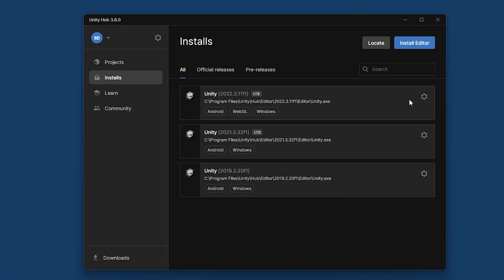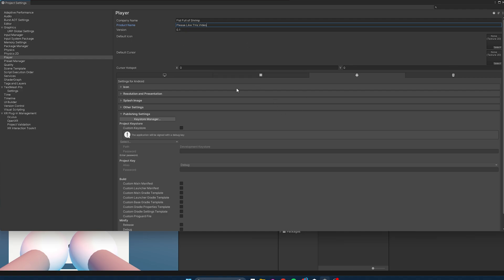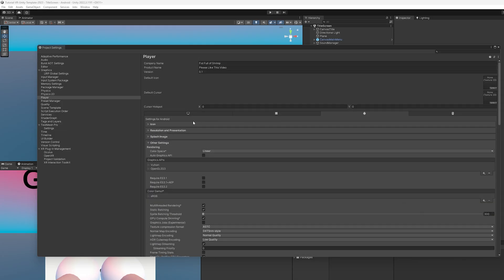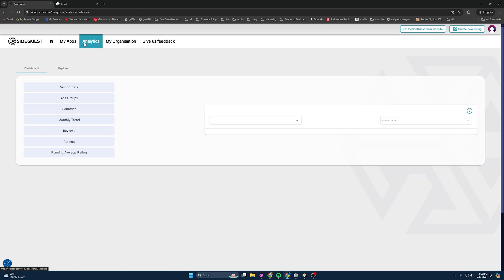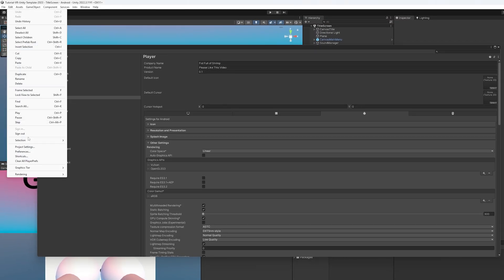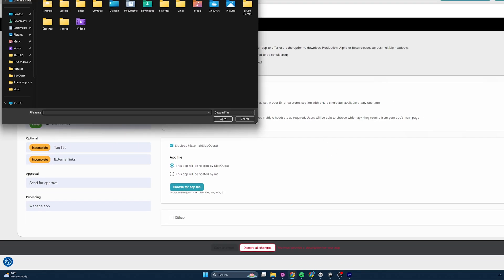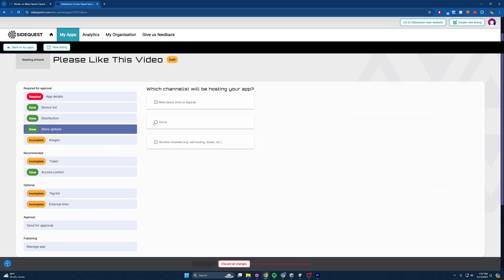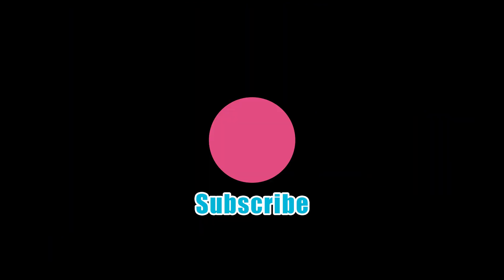How to Publish Your Game on SideQuest : New Developer Hub!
SideQuest is one of the best platforms any VR Developer can use to promote their early access games. It looks like our friends at SideQuest have added a new Developer Hub and more options to link our games on their platform. In this tutorial, I'll be going over how to publish your game on SideQuest using all these new tools!